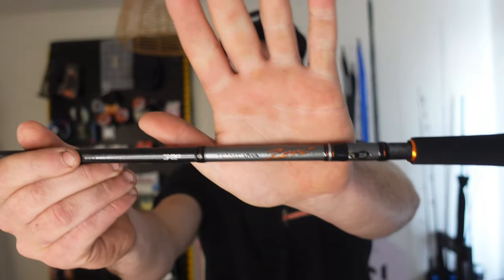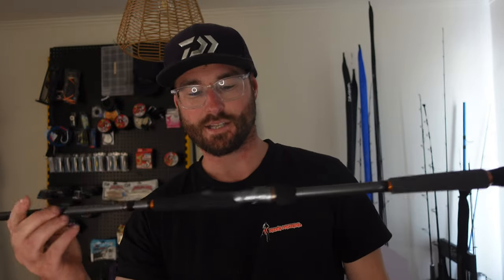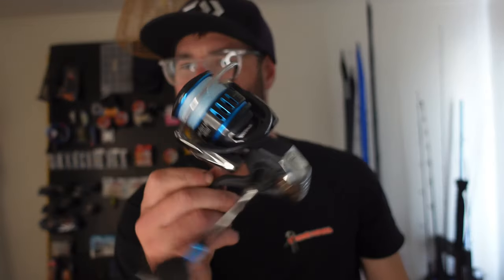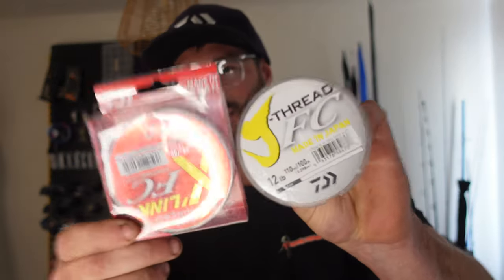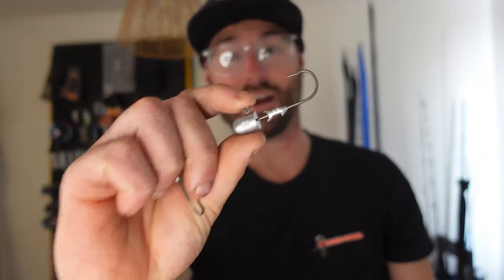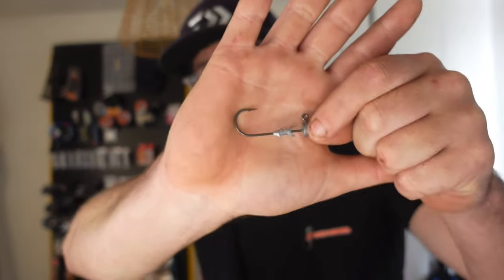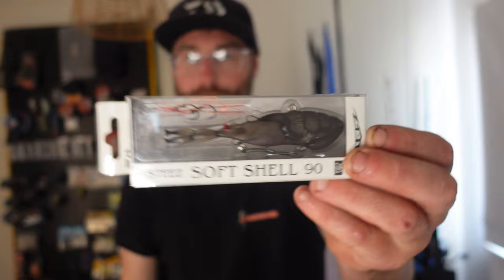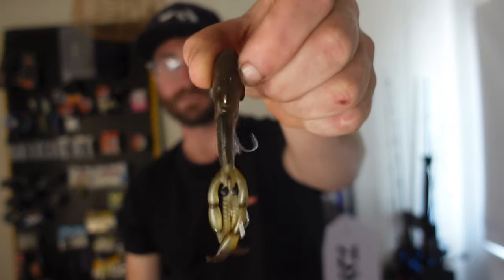Snapper Fishing Instructional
All gear shown in video listed here 👇🏻